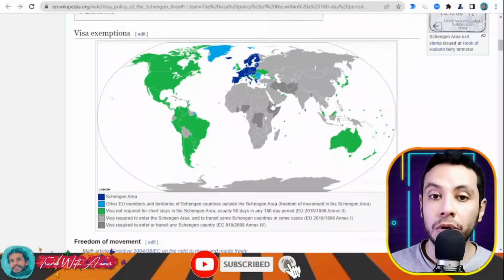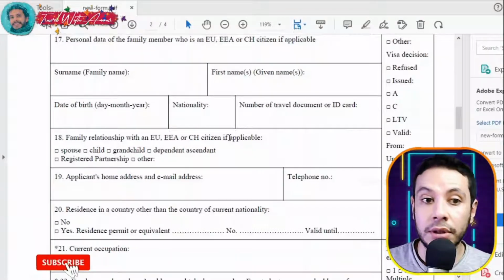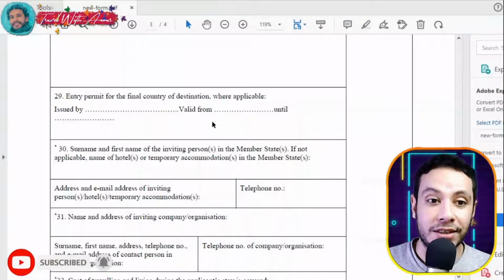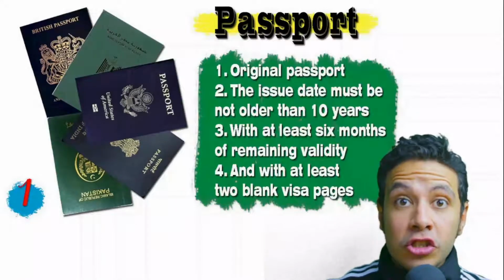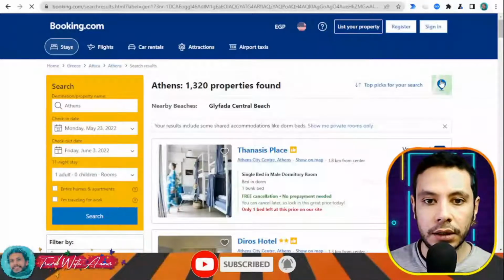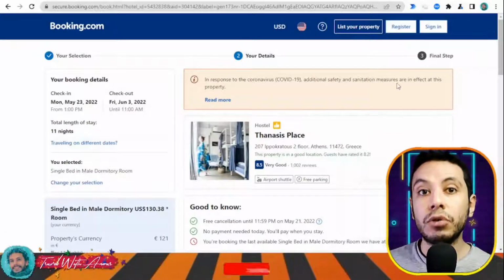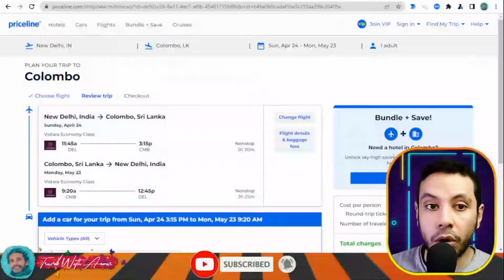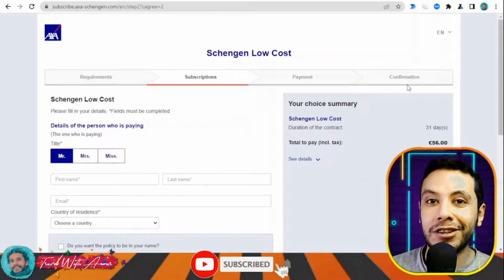Sweden Visa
How to apply for Sweden schengen europe visa 2022
Sweden schengen europe travel restrictions due to COVID-19 2022
Sweden schengen europe travel rules due to COVID-19 2022
Sweden schengen europe travel regulations due to COVID-19 2022
Sweden schengen europe visa for Pakistani travelling to Sweden 2022
Sweden schengen europe visa for Indians travelling to Sweden 2022
Sweden schengen europe visa for Filipinos travelling to Sweden 2022
Sweden schengen europe visa for Bangladeshi travelling to Sweden 2022
Sweden schengen europe visa for Afghani (Afghanistani) travelling to Sweden 2022
Sweden schengen europe visa for SriLankans (Sinhalese) travelling to Sweden 2022
Sweden schengen europe visa for Egyptians travelling to Sweden 2022
Sweden schengen europe visa for Ghanaians travelling to Sweden 2022
Sweden schengen europe visa for Emirates travelling to Sweden 2022
Sweden schengen europe visa for Nepalese (Nepali) travelling to Sweden 2022
Sweden schengen europe visa for Americans travelling to Sweden 2022
Sweden schengen europe visa for Nigerians travelling to Sweden 2022
Sweden schengen europe visa for British travelling to Sweden 2022
Sweden schengen europe visa for German travelling to Sweden 2022
Sweden schengen europe visa for Canadians travelling to Sweden 2022
Sweden schengen europe visa for French travelling to Sweden 2022
Sweden schengen europe visa for Australians travelling to Sweden 2022
Sweden schengen europe visa for Ethiopians travelling to Sweden
Sweden schengen europe visa for South Africans travelling to Sweden 2022
Sweden schengen europe visa for Tanzanians travelling to Sweden 2022
Sweden schengen europe visa for Kenyans travelling to Sweden 2022
Sweden schengen europe visa for Sudanese travelling to Sweden 2022
Sweden schengen europe visa for Uganda travelling to Sweden 2022
Sweden schengen europe visa for Cameroonians travelling to Sweden 2022
Sweden schengen europe visa for Malawians travelling to Sweden 2022
Sweden schengen europe visa for Zambians travelling to Sweden 2022
Sweden schengen europe visa for Zimbabweans travelling to Sweden 2022
Sweden schengen europe visa for South Sudanese travelling to Sweden 2022
Sweden schengen europe visa for Rwandans travelling to Sweden 2022
Sweden schengen europe visa for Burundians travelling to Sweden 2022
Sweden schengen europe visa for Sierra Leoneans travelling to Sweden 2022
Sweden schengen europe visa for Liberians travelling to Sweden 2022